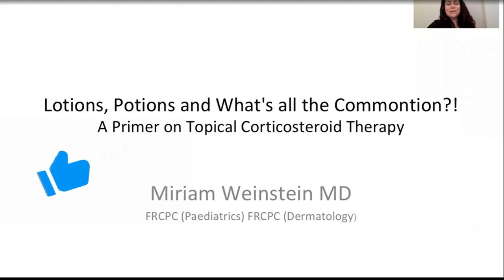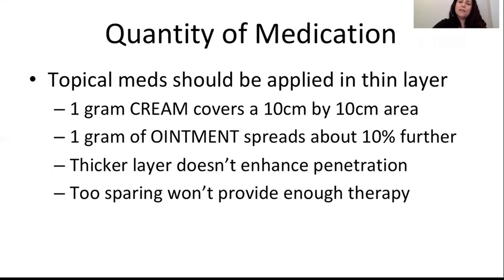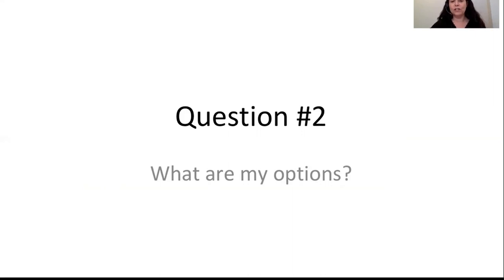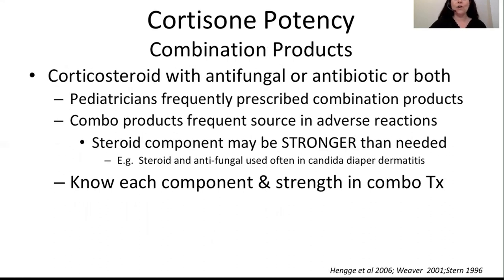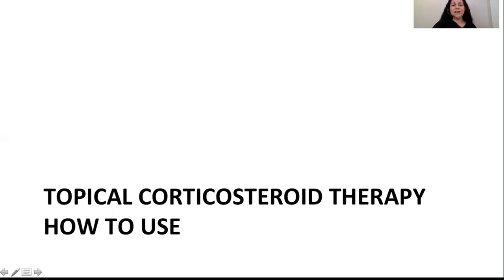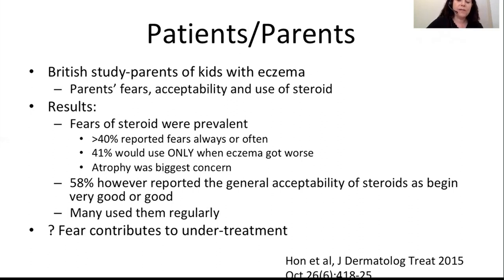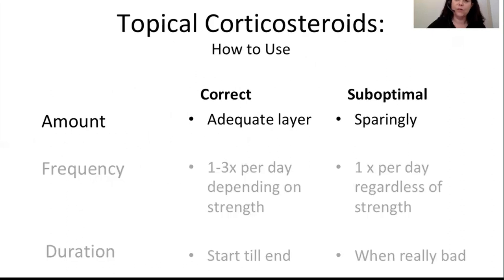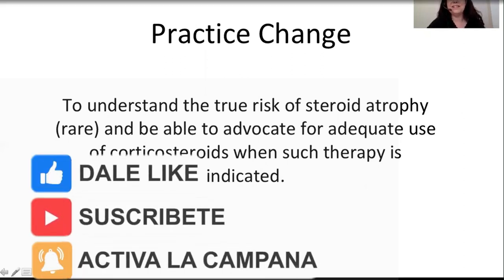Lociones, pociones y qué es todo el alboroto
Lotions, Potions, and Whats all the Commotion: A Primer on Topical Corticosteroid Therapy

Lociones, pociones y qué es todo el alboroto: una introducción a la terapia tópica con corticosteroides